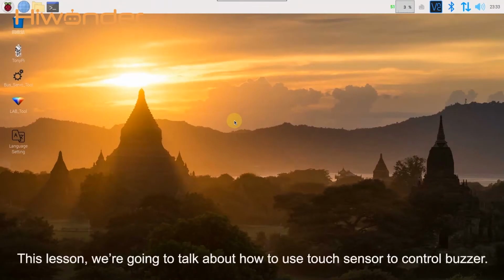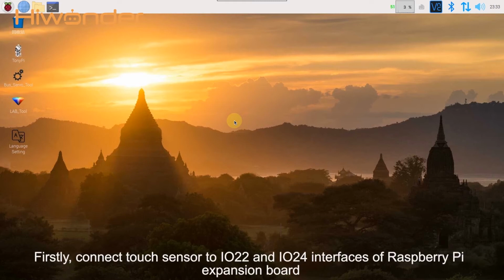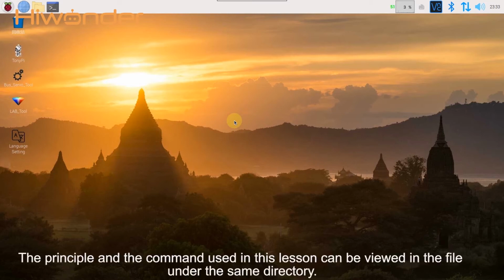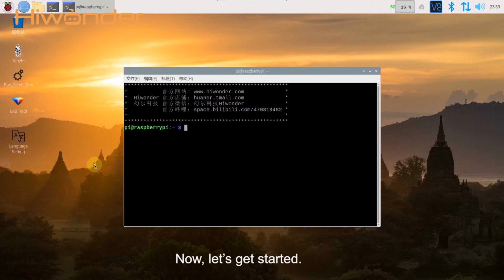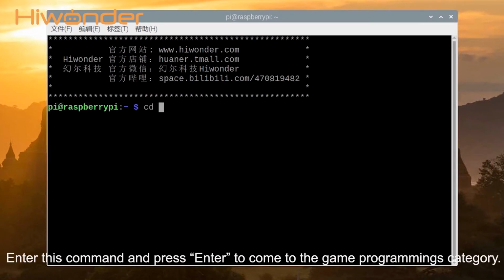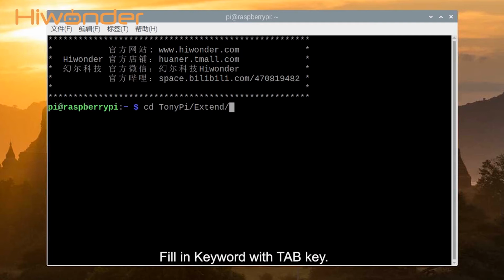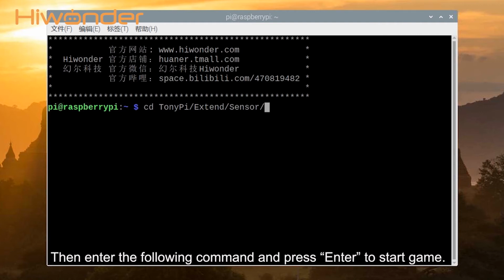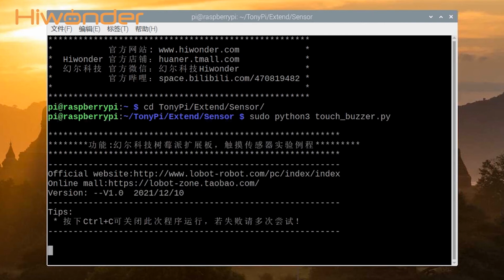TonyPi Pro Tutorial--Touch Sensor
TonyPi Pro: Hiwonder Humanoid Robot Professional Development Kit Powered by Raspberry Pi 4B 4GB
Powered by Raspberry Pi 4B, TonyPi Pro is an AI vision humanoid robot development kit with many skills. Based on Hiwonder Tony Pi kit, TonyPi Pro is upgraded to a higher level with more AI games, including clearing hurdles, going up and down stair, intelligent picking, mask recognition, group controlling, etc.